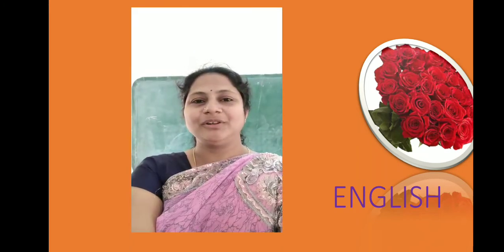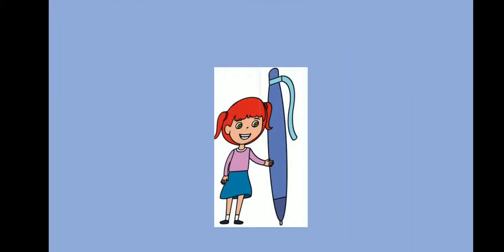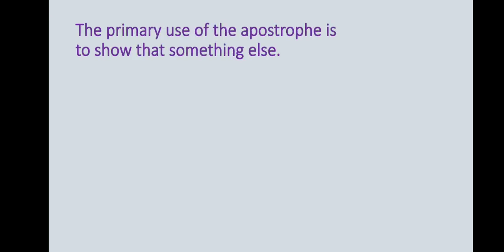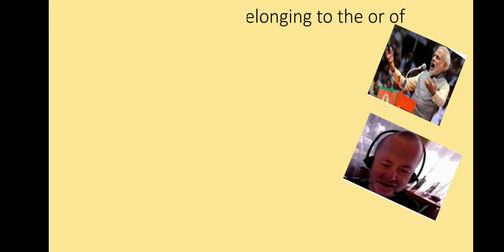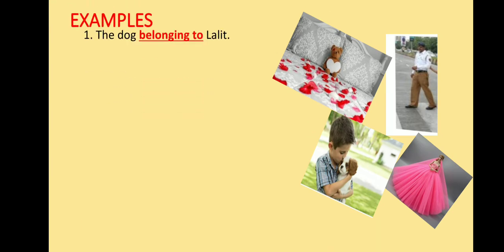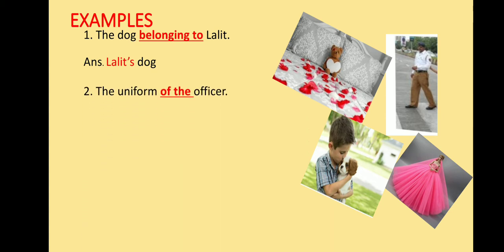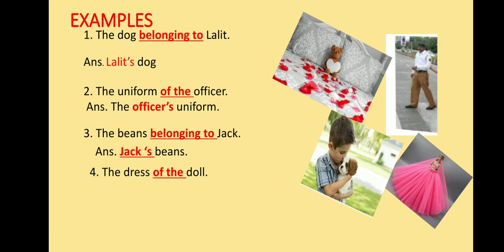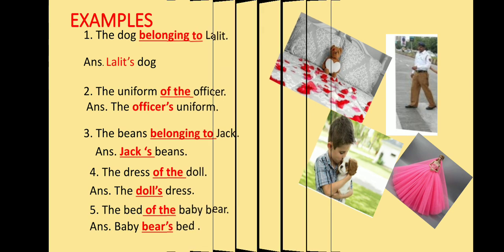Aphostrophe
By hems